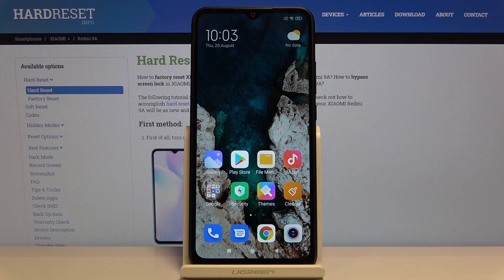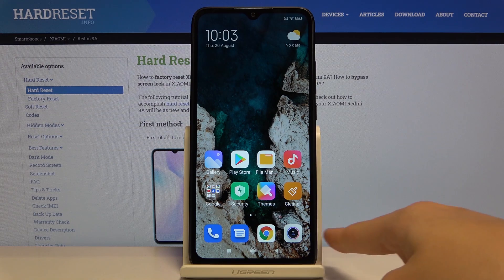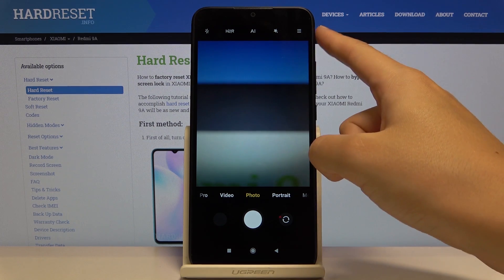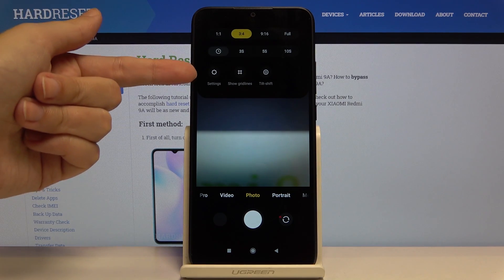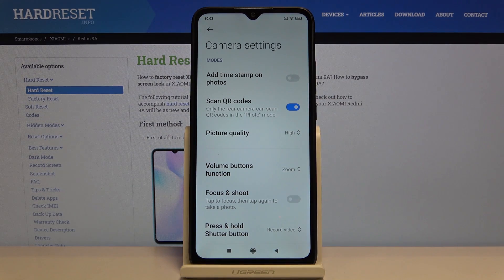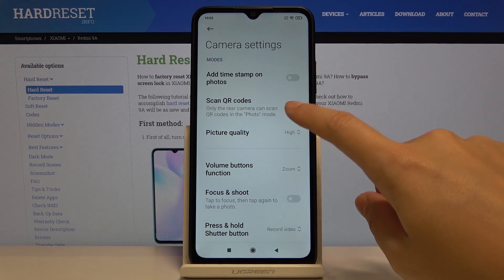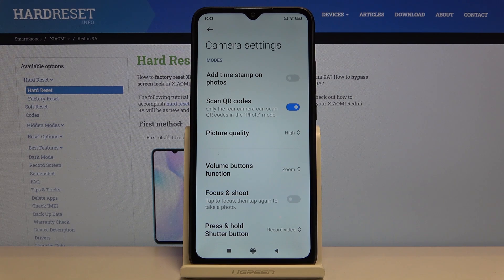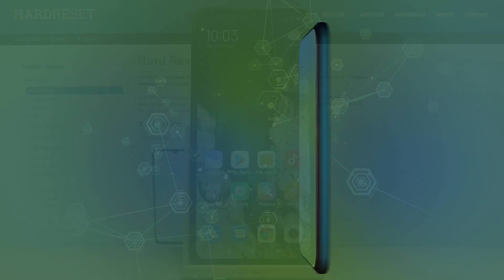How to Allow Camera to Scan QR Codes in XIAOMI Redmi 9A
Find more info about XIAOMI Redmi 9A:
We are coming to present the video guide, where we show you how to successfully allow a camera to scan QR codes in XIAOMI Redmi 9A. If you wish to learn how to get access to the camera settings in your Xiaomi device, stay with and find a way to activate QR scanning in XIAOMI Redmi 9A. Let’s follow the above vide and scan QR codes in your Xiaomi devices smoothly. Visit our HardReset.info YT channel and get more useful tutorials for XIAOMI Redmi 9A.

How to allow camera settings in XIAOMI Redmi 9A? How to enable QR scanning in XIAOMI Redmi 9A? How to activate QR scan in XIAOMI Redmi 9A? How to scan QRs in XIAOMI Redmi 9A? How to turn on QR codes scanning in XIAOMI Redmi 9A?